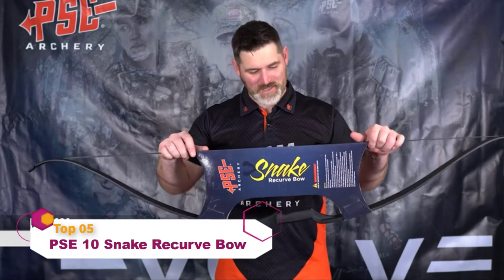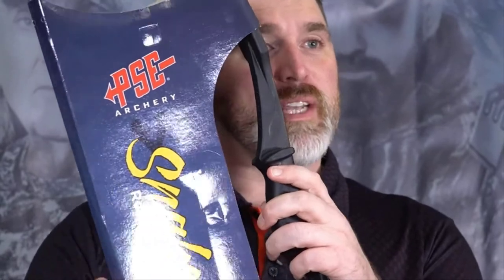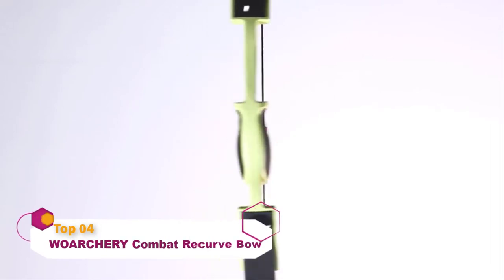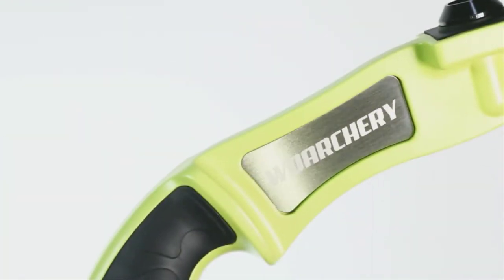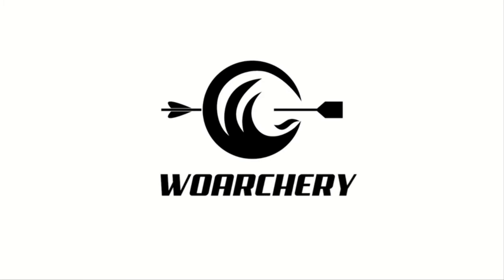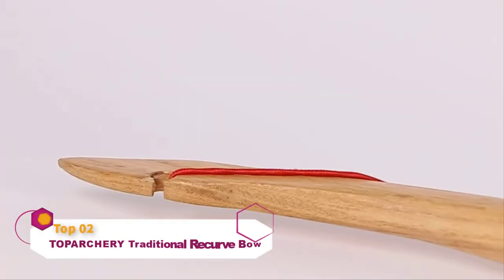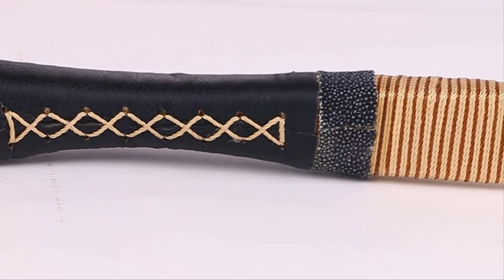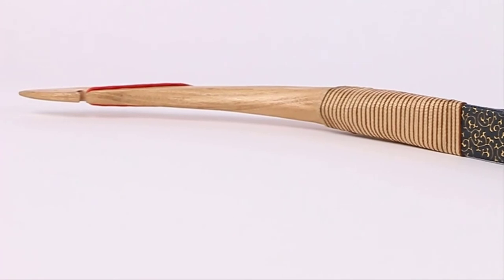Top 5 Best Recurve Bows for Hunting in 2024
In this video we are short listed the top 5 Best Recurve Bows for Hunting on the market in 2024. We made this list based on our personal opinion.

05. PSE 10 Snake Recurve Bow, 60-Inch

04. WOARCHERY Combat Archery

03. Gonex Takedown Recurve Bow

02. TOPARCHERY Traditional Bow 53''

01. Toparchery Archery 56"